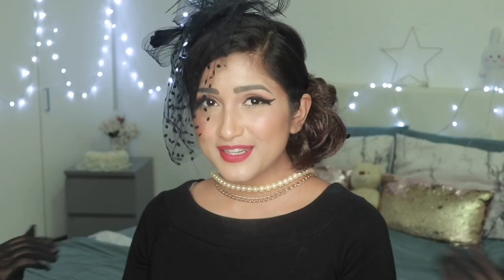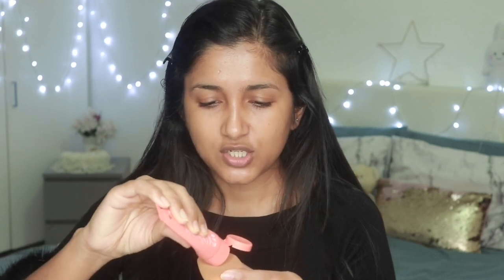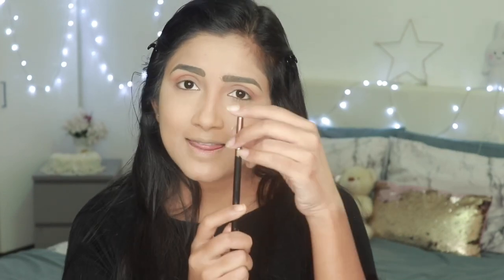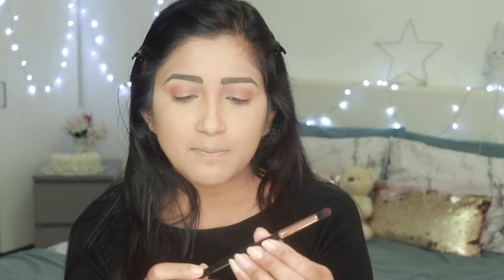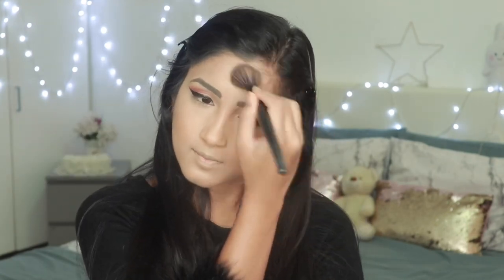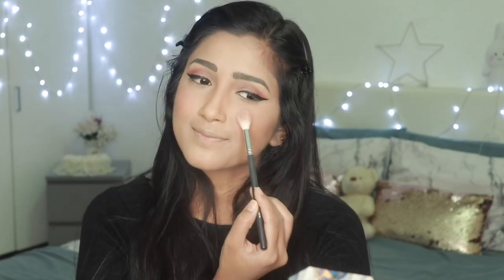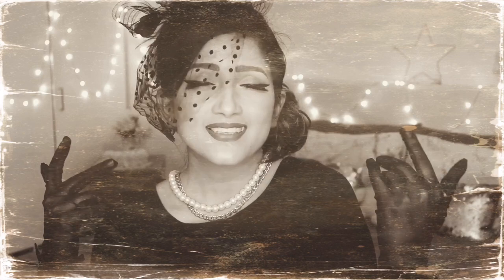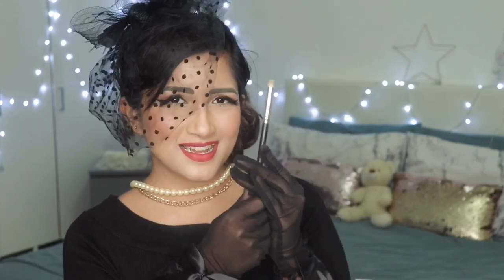Vintage Glam Makeup Tutorial | Retro PinUp inspired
Hey lovely people , so today in this video I am taking you back to 40s /50s vintage time and showing you guys how to create a gorgeous VINTAGE GLM MAKEUP look . So this video is a tutorial for VINTAGE GLAM MAKEUP LOOK . I actually made this look much more wearable for lets a prom night or any other events .
So guys enjoy this gorgeous, fancy VINTAGE GLAM MALEUP LOOK . 😘

How to stop extreme hair fall and dandruff problem just in 7 days - Using only 3 ingredients| DIY

Well, this channel is all about makeup and fashion. I am here to give you my best beauty tips, tricks and everything else related to beauty and fashion 💄💃🏻So if you are interested in makeup and fashion then hey, you are in the right place. Let’s befriend!